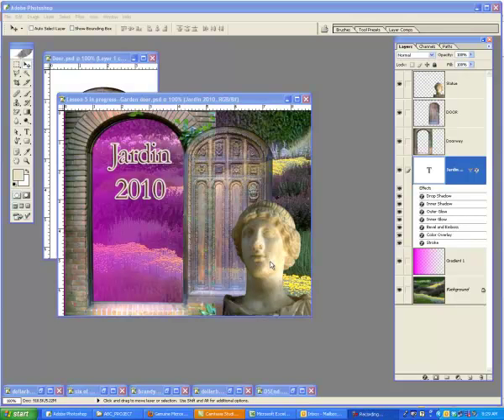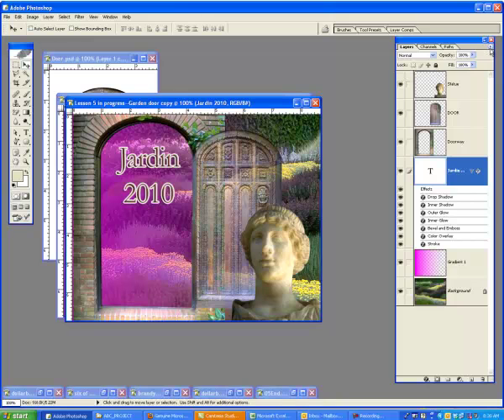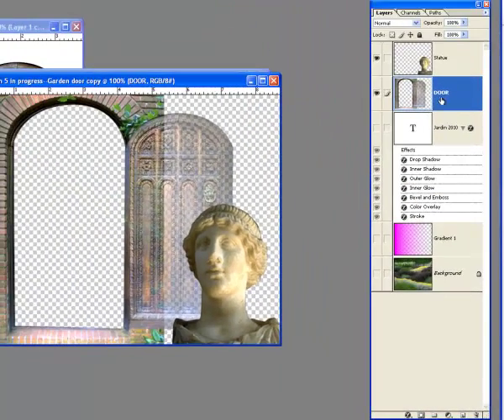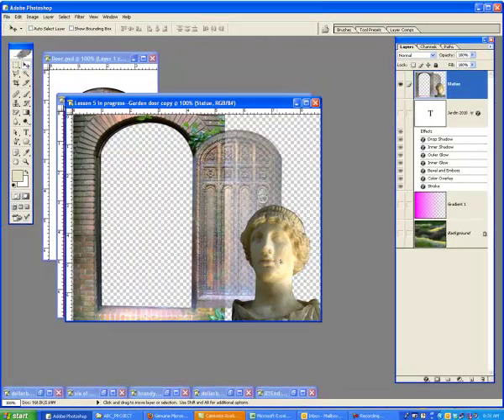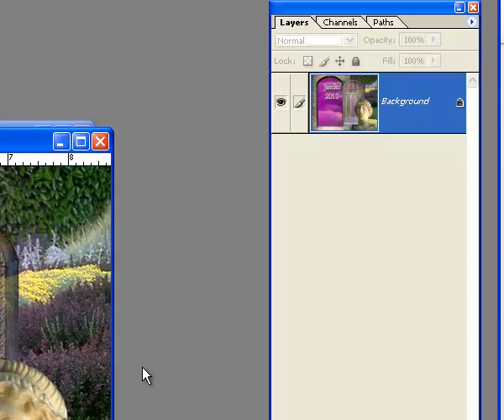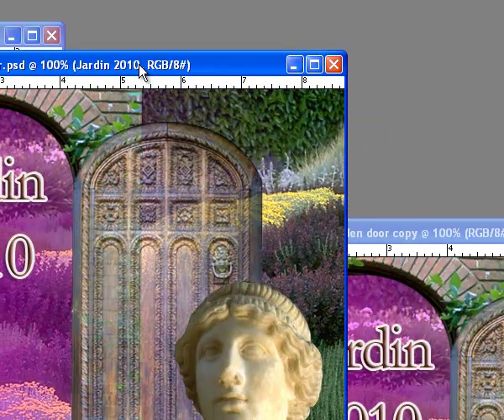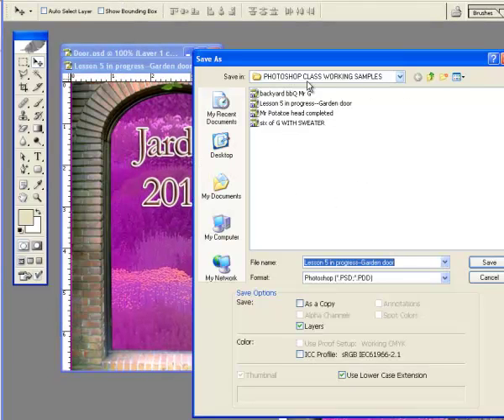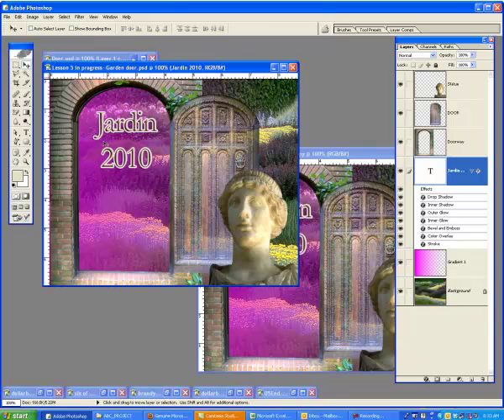Lesson 5 C--Flattening, Merging & Saving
Flatten, Merge, Save